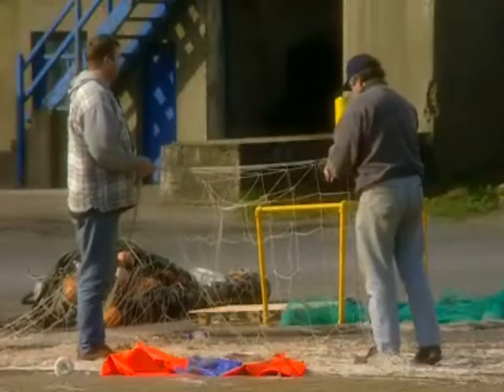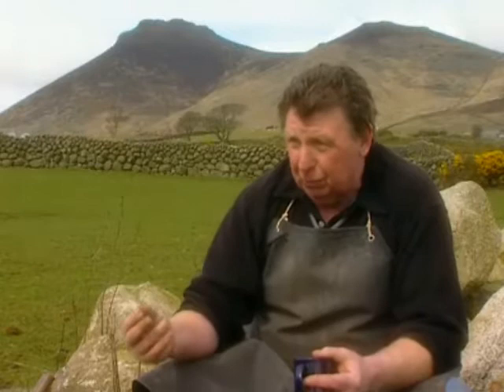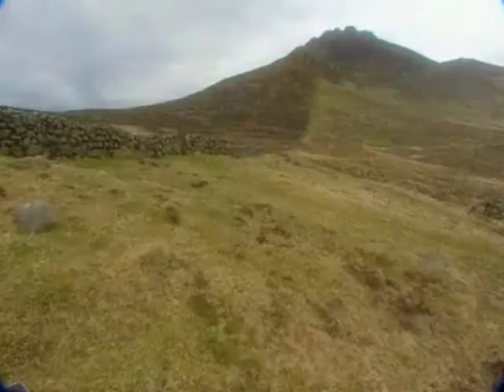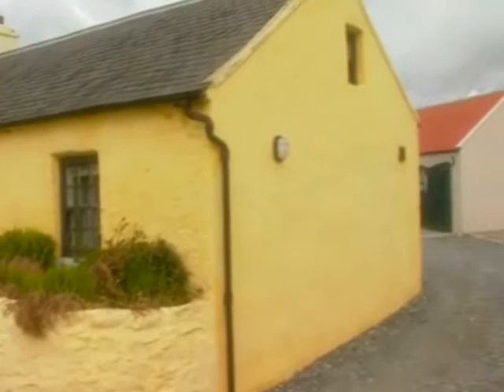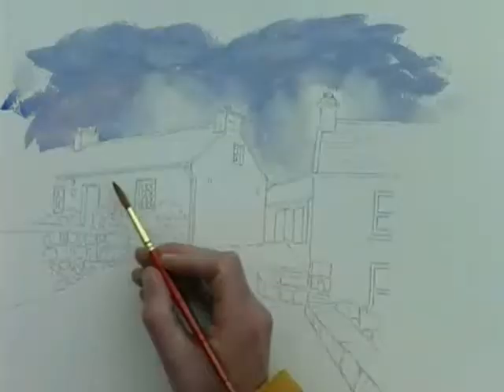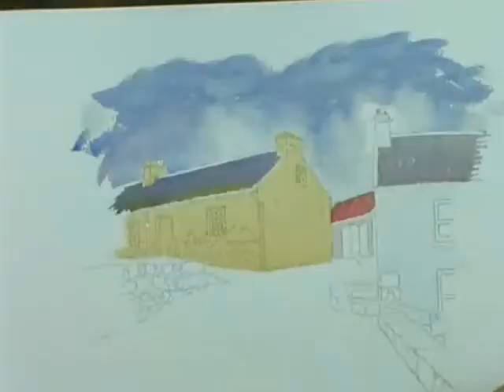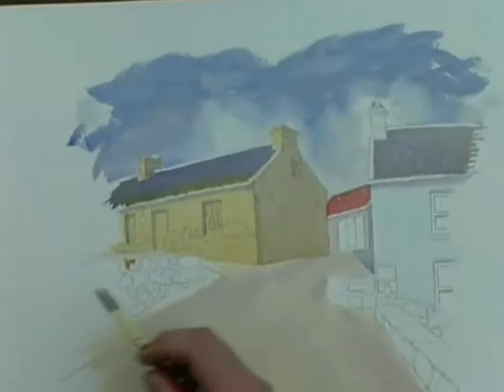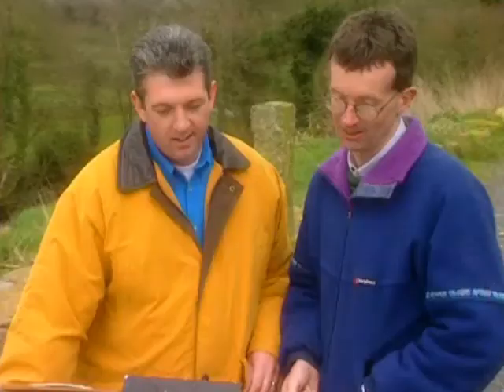Dermot Cavanagh Teaching Art Kilkeel Part 1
Dermot Cavanagh teaches Dawson Stelfox to paint watercolours